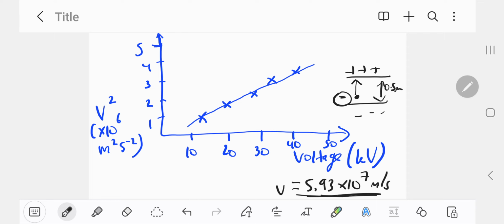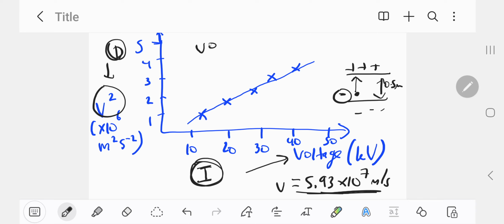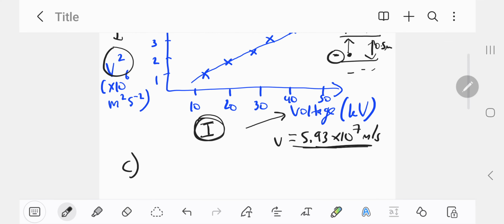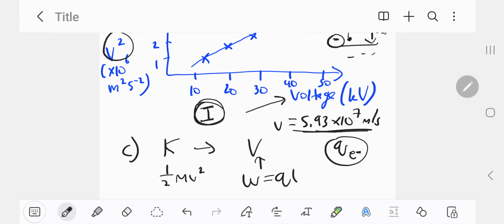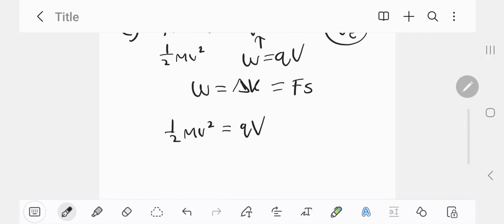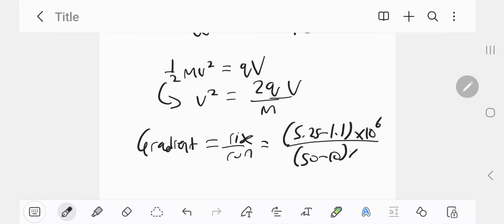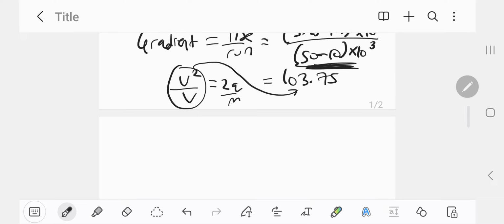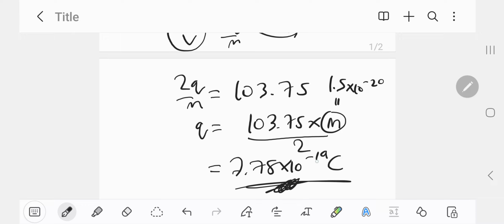HSC Physics - Determining the charge of a particle given a graph of voltage versus velocity^2